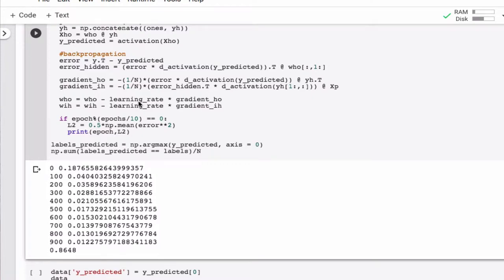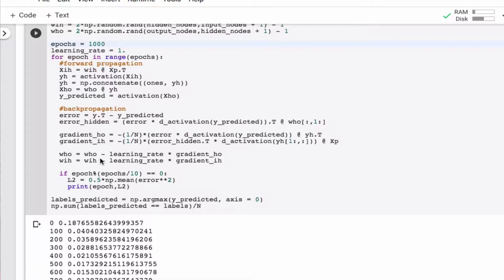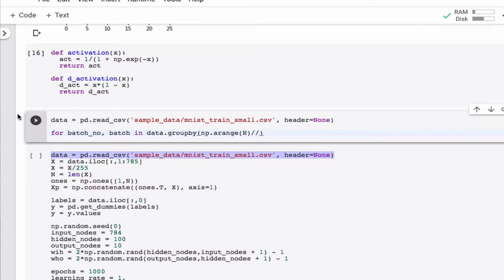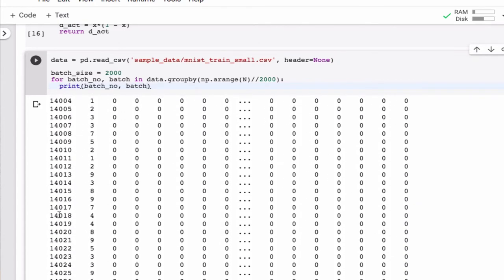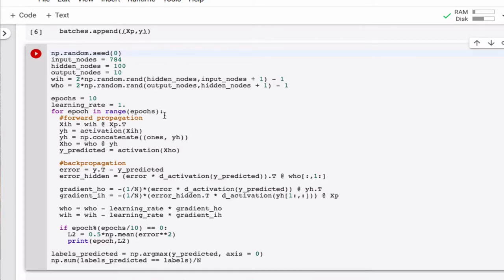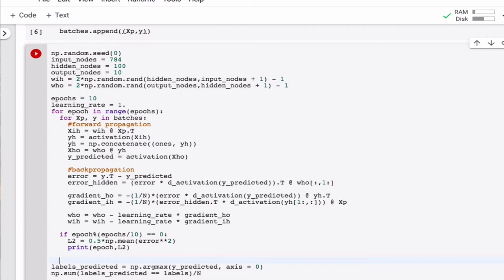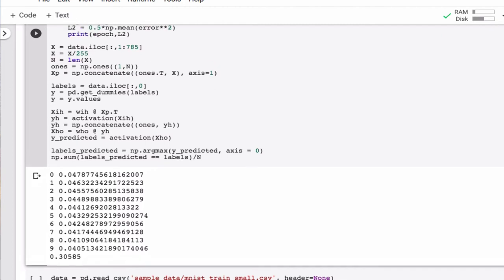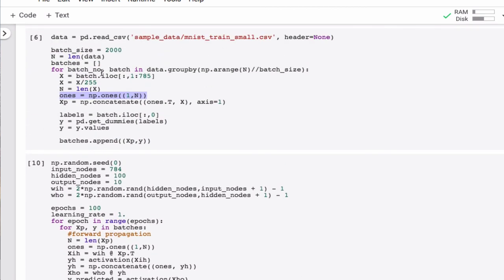Neural Networks: Batching